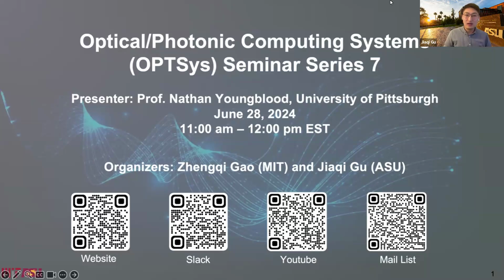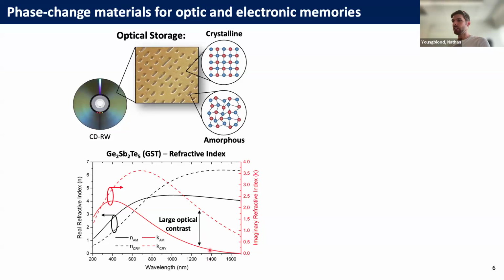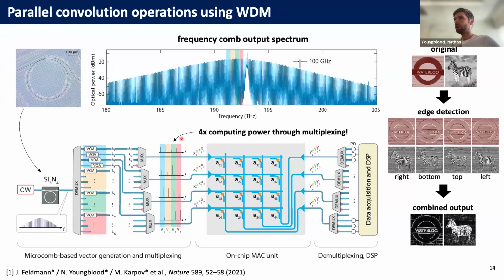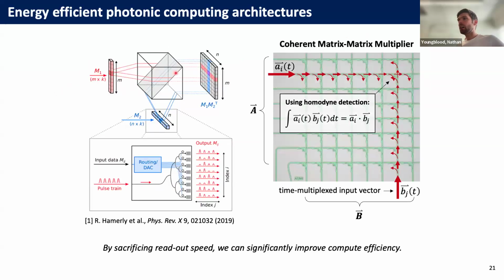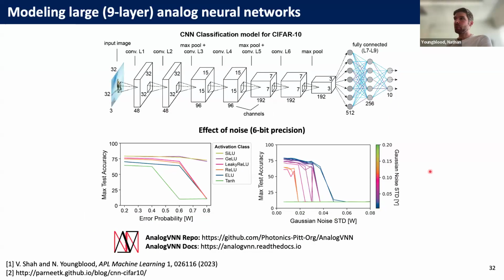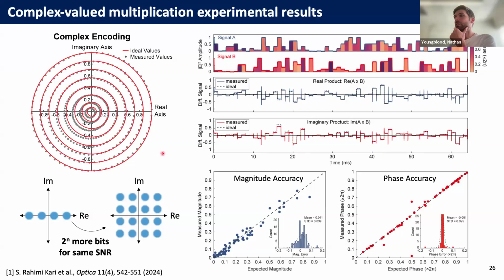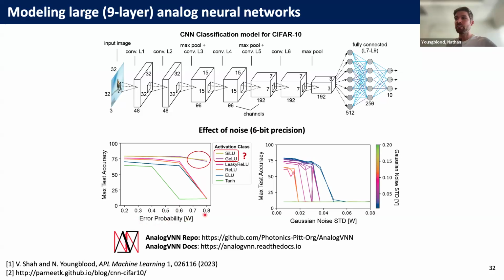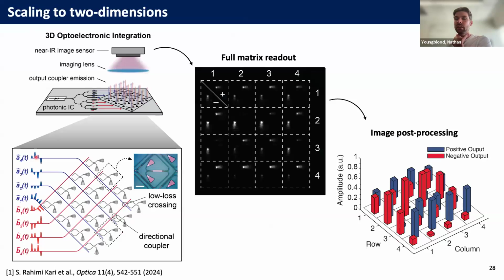OPTSys Seminar Series 7 --- Prof. Nathan Youngblood (university of pittsburgh)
Optical/Photonic Computing Systems (OPTSys) Seminar Series